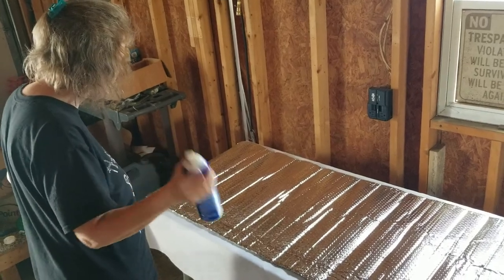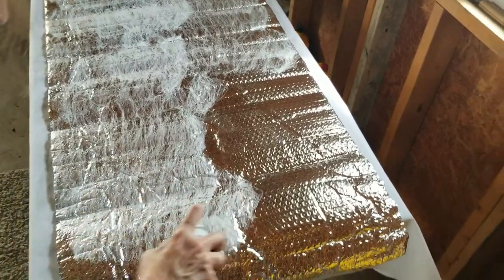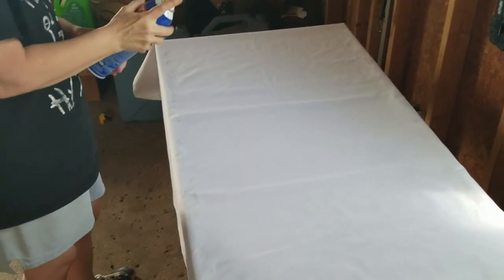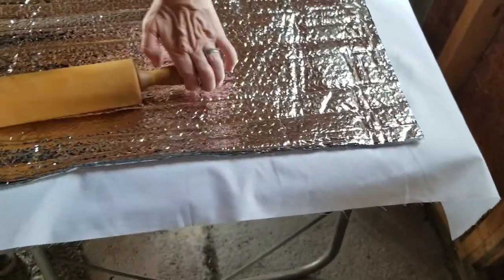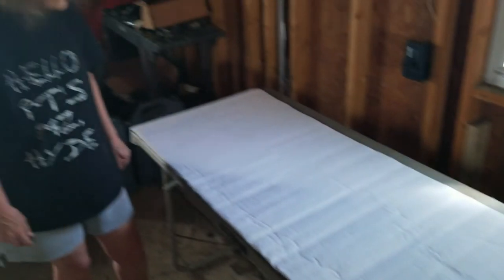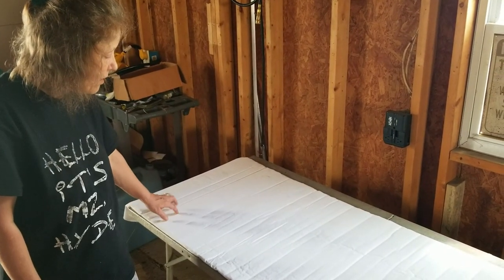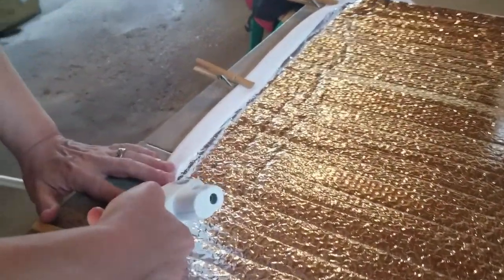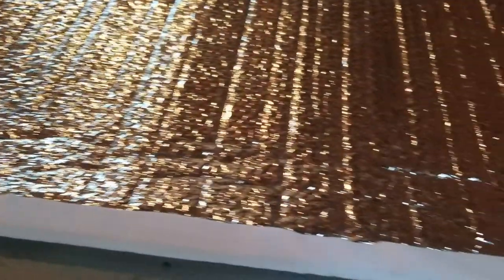Reflectix Cover Aframe Window Bubbles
This is a follow-up video to another video that we did about adding reflectix to our camper windows. Many times, it has been discussed in groups and with others about putting a covering or painting the reflectix that faces back to the window.  We choose to use a fabric covering from Walmart.

Spray Adhesive